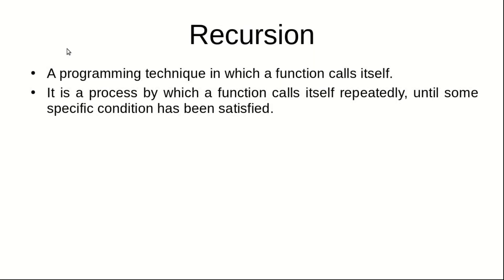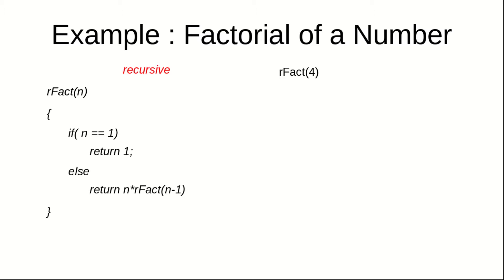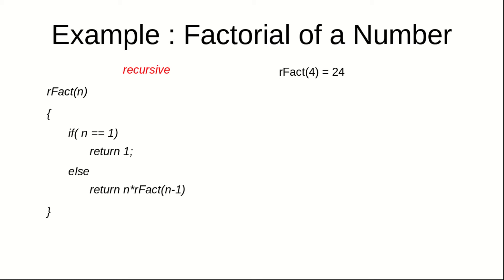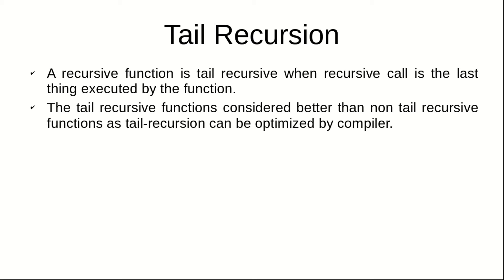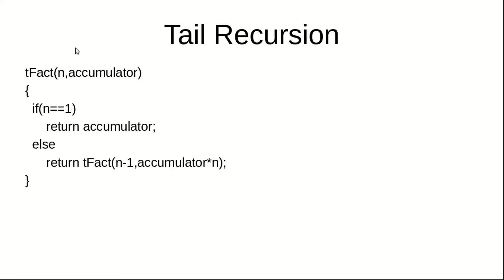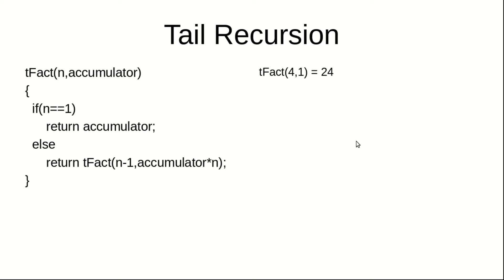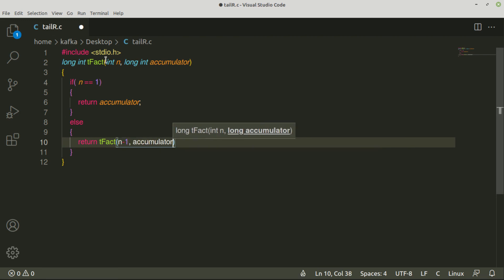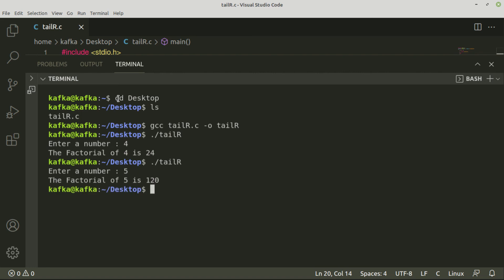6. Recursion - Tail Recursion with an Example Program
A recursive function is tail recursive when recursive call is the last thing executed by the function. The tail recursive functions considered better  than non tail recursive functions as tail-recursion can be optimized by compiler.
Here, you will learn about tail recursion  and how it is different from the  normal recursion. And you'll learn about tail recursive implementation of the recursive factorial algorithm in C.

Hey Guys! I post videos that will help you learn
how to code and to solve various CS problems. :)